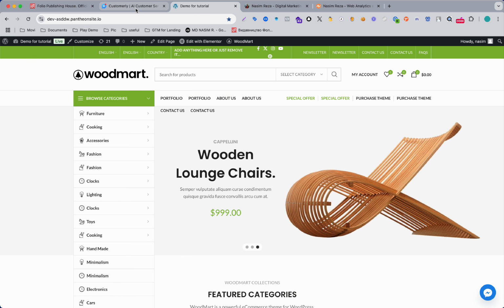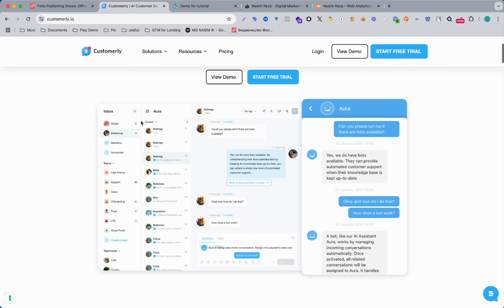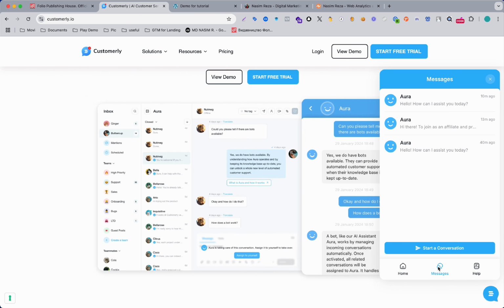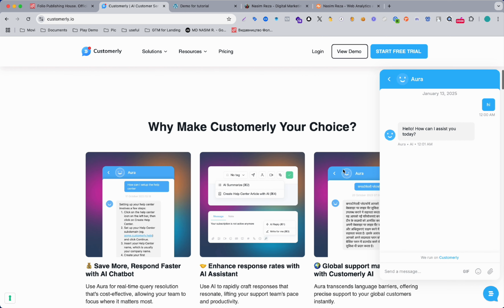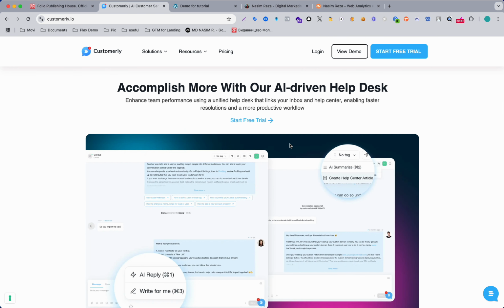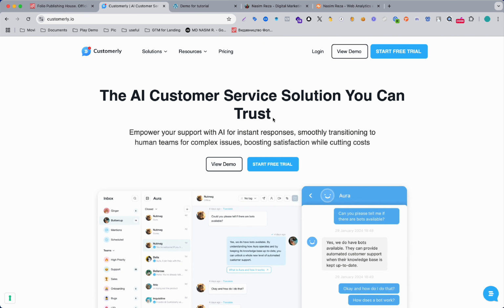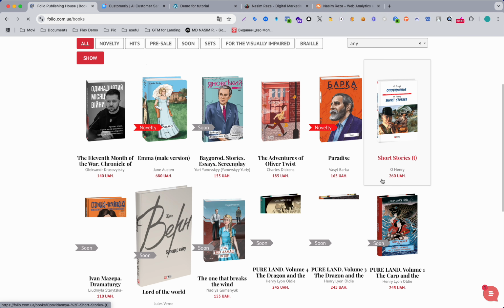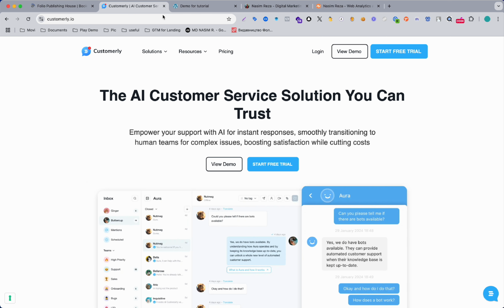Boost Your Sales & Leads: Proven Strategies for Online Business Success!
In this full video you are going to learn Boost Your Sales & Leads: Proven Strategies for Online Business Success!

Live Chatbot for Sales Growth, Lead Generation Tips 2025, Boost Online Sales with AI Chatbots, Proven Marketing Strategies for Entrepreneurs, Digital Marketing for Small Businesses, Convert Leads into Sales Online, Live Chatbot Benefits for Business, Online Business Growth Hacks, How to Use Chatbots for Sales, Marketing Tips for Online Businesses, Lead Generation Tools for Entrepreneurs,